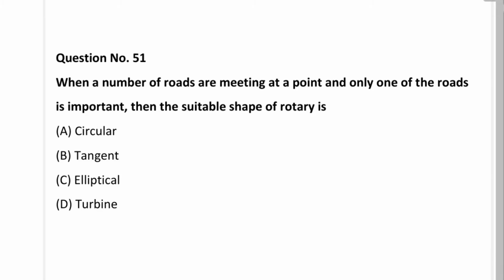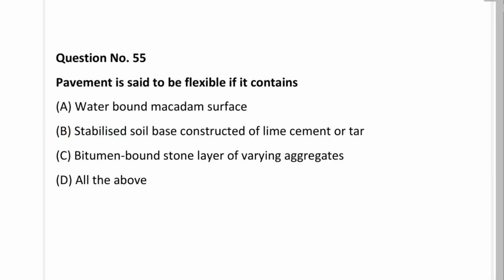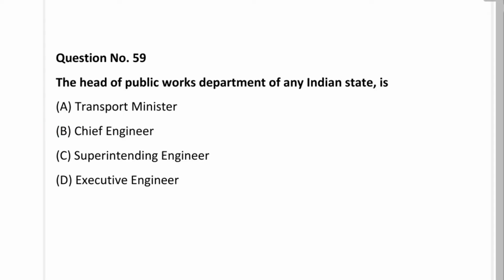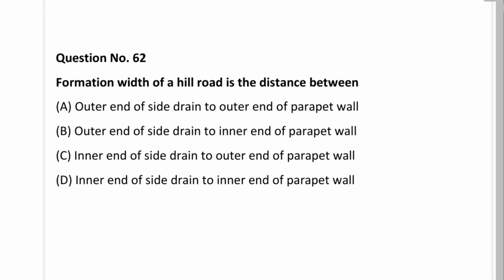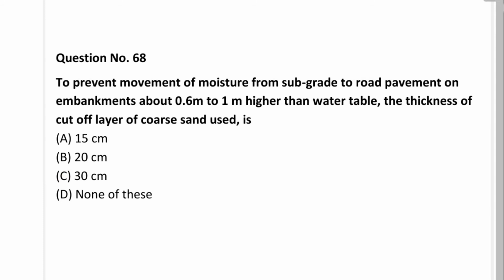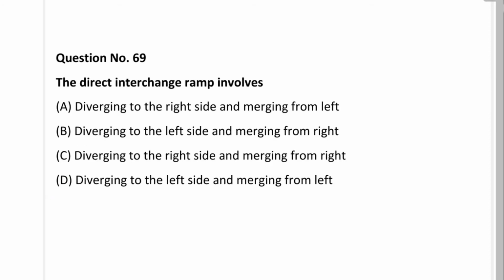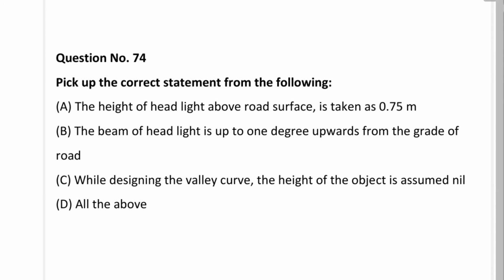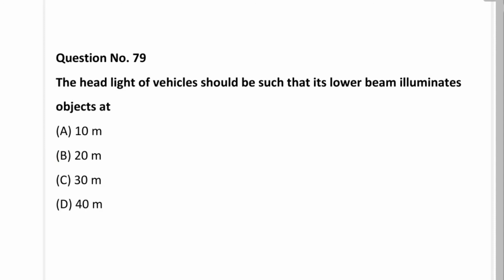MCQ's for Highway Engineering Part 2| Important Highway MCQ | GATE | Traffic Engineering MCQ |SSC-JE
MCQ's for Highway Engineering | Important Highway MCQ | GATE | Traffic Engineering MCQ | SSC-JE

civil engineering,
ssc je,
mcq,
objective questions,
junior engineer,
state je,
dmrc,
diploma civil,
sjvn,
state psc,
upsssc je,
je civil,
up je,
je recruitment,
surveying mcq,
geotechnical mcq,
surveying MCQ,
geology MCQ,
Railway MCQ,
 estimation MCQ,
concrete technology mcq,
concrete mcq,
 civil engineering MCQ, MCQ's for Highway Engineering